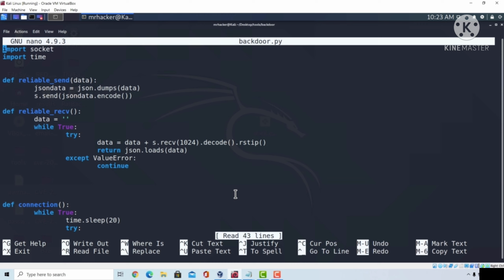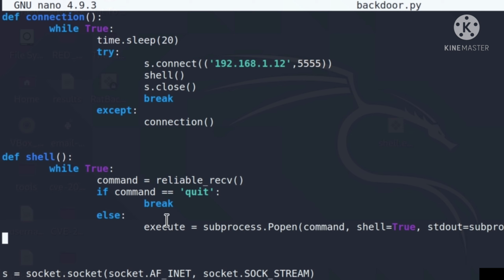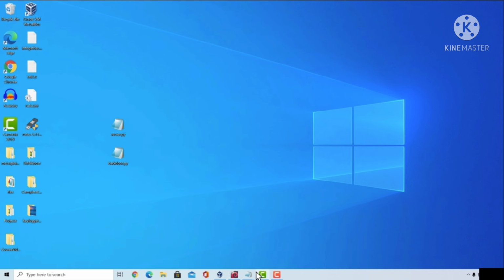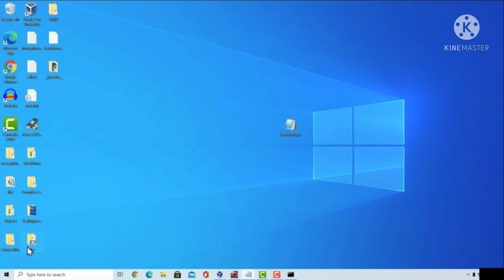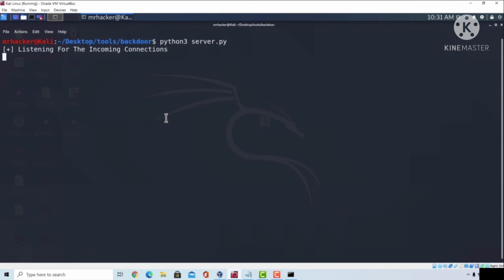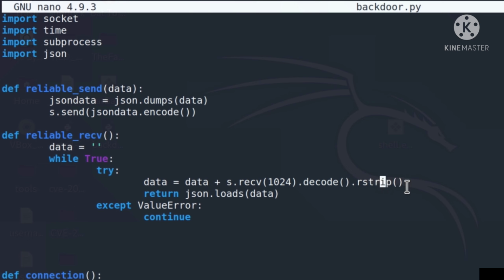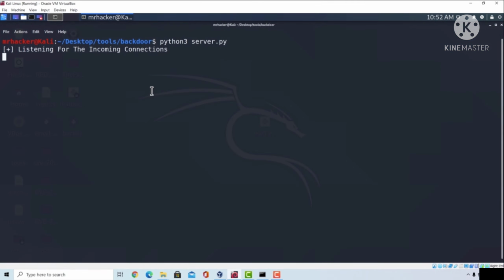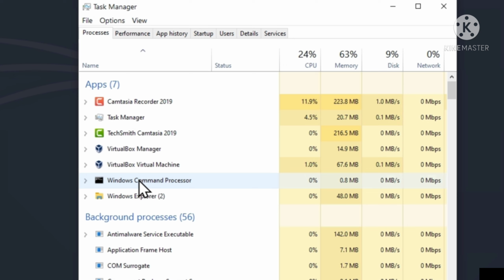Chapter- 12 Complete Ethical Hacking Bootcamp 2022: Zero to Mastery || Part - 5|| Hacker's Guide